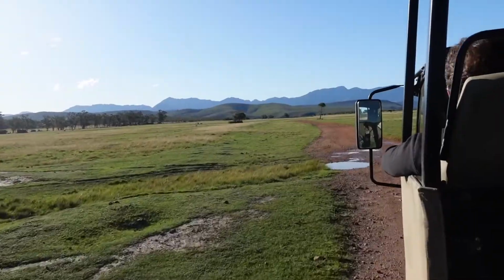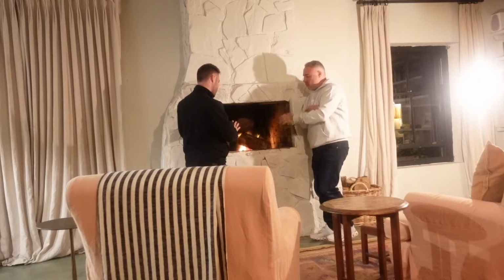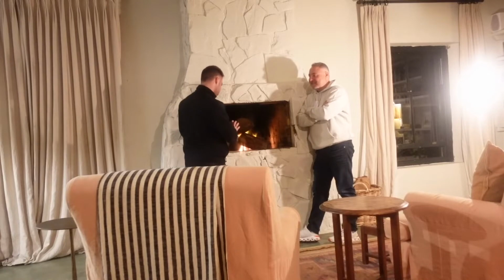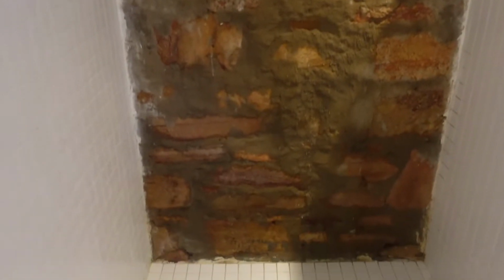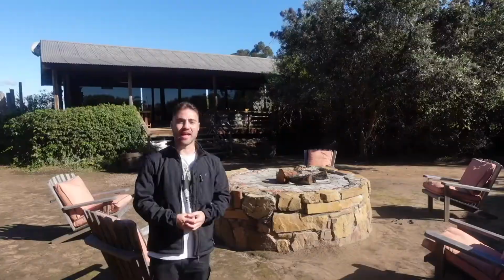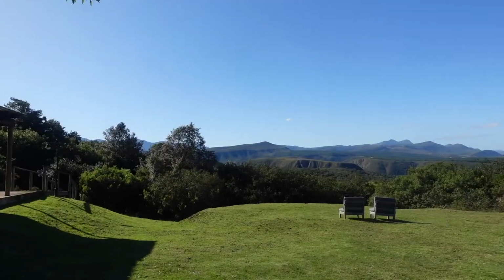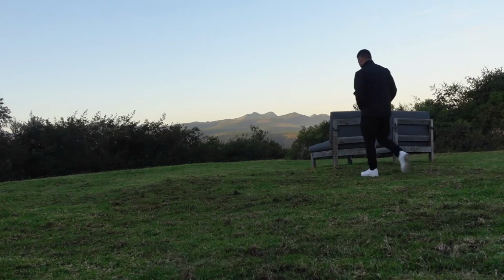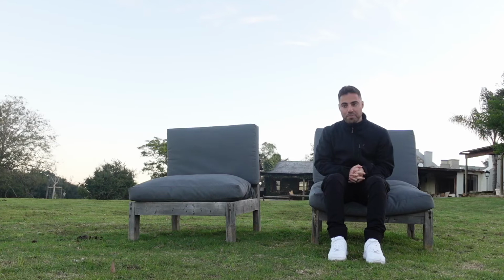An African Safari Adventure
I stayed at Belle Balance Bush Hideout in Plettenberg Bay Game Reserve. It's an awesome spot on the Garden Route.
This place is beautiful and I really enjoyed my stay here!
You have to come see it for yourself!

GEAR:

Sony zv1 (main camera)
What I use to edit
My Computer

If you’re reading this, I appreciate you more than you know!